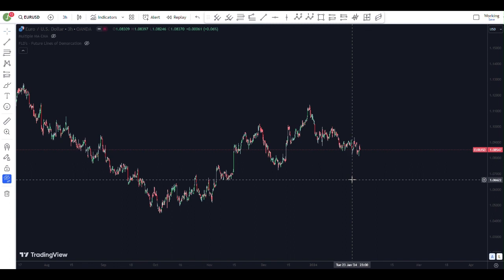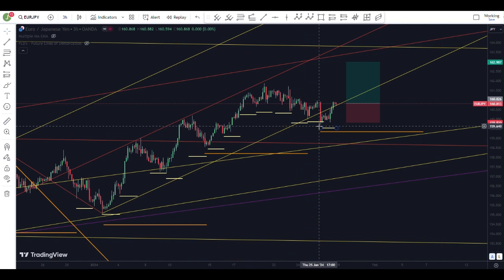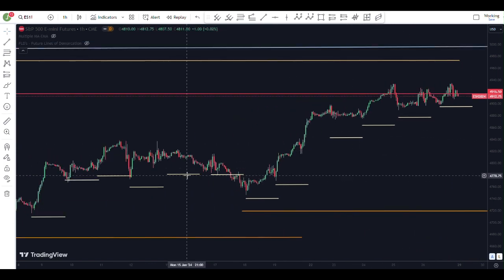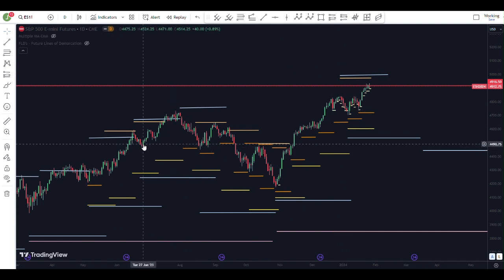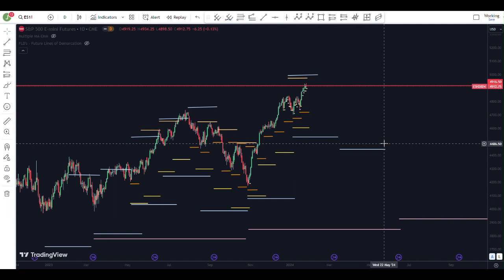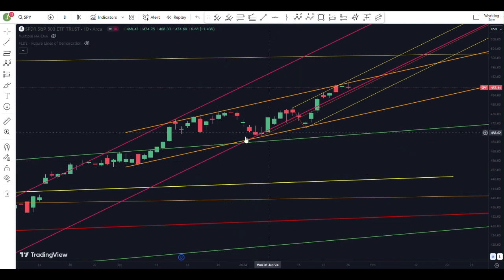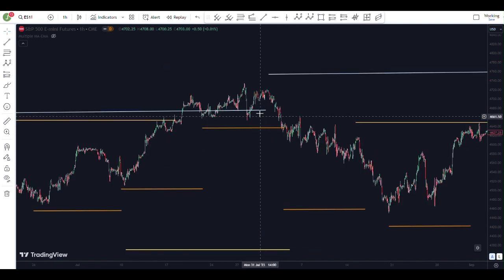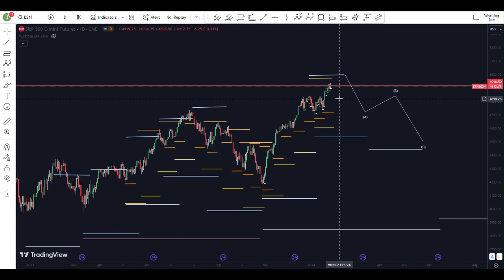SPX to 5000?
SPX, SPY, EURUSD, EURJPY, USDCAD, USDCHF analysis.